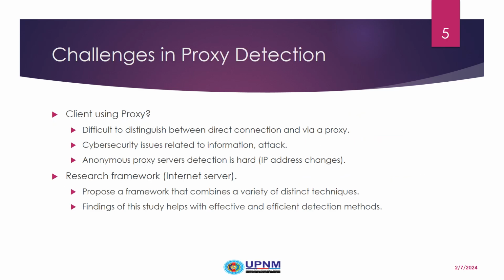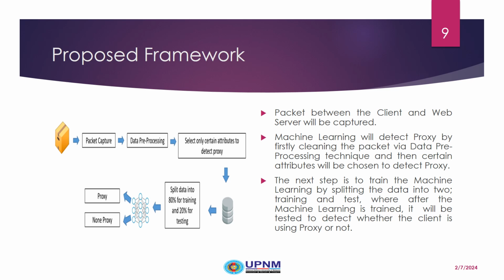ENHANCING THE SERVER SIDE INTERNET PROXY DETECTION TECHNIQUE